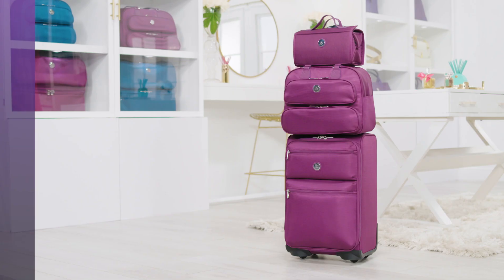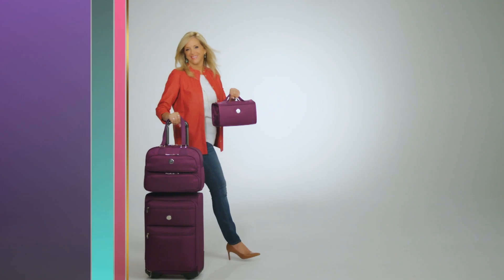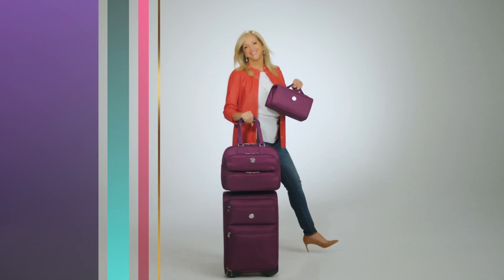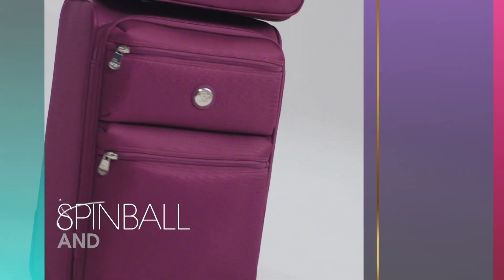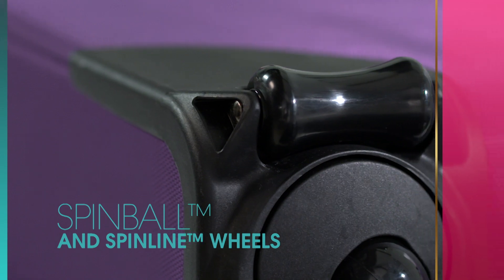Joy Meet Luggage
Innovations abound in Joy's Luggage Collection. Get there is organized style. Forget the hassle of packing and unpacking with the ingenious design packing system. 360 spin ball technology wheels make it a breeze to spin and twirl your luggage. Compact deigns creates 20% more interior packing space. Puncture proof zippers and carbon infused materials yield trouble free travels